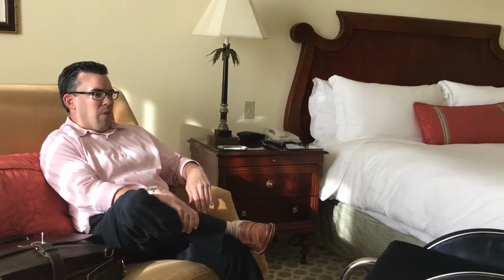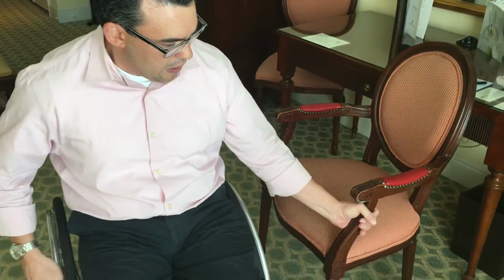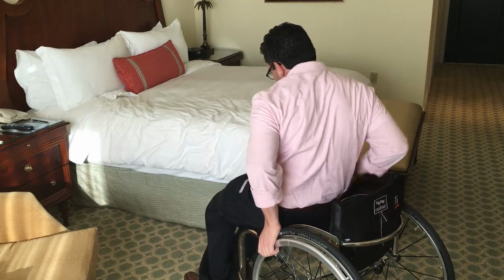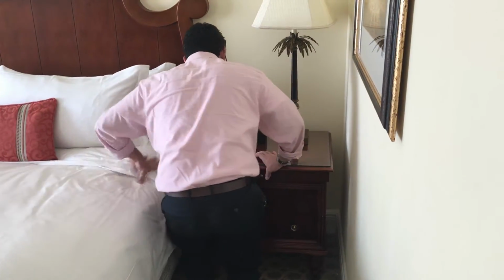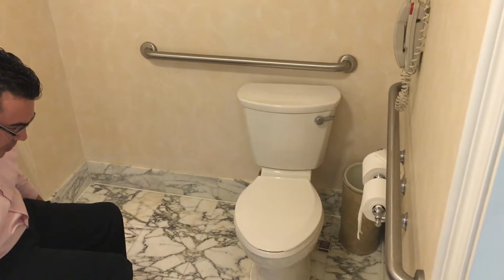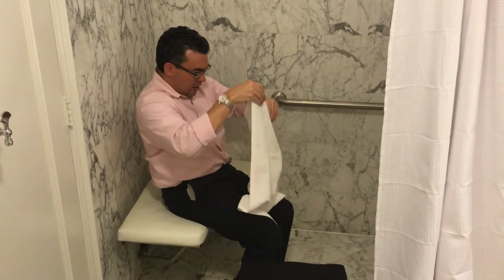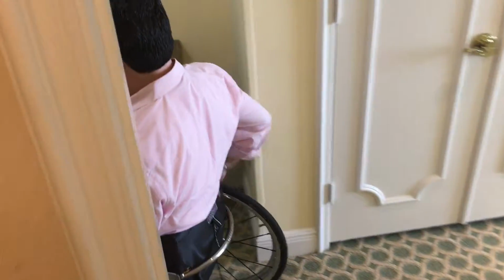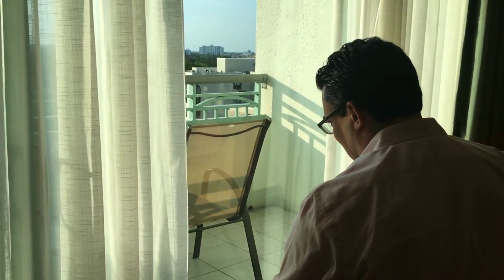Hotel reviews for brettapproved.com - What am I looking for?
Brett talks about what makes a good review for brettapproved.com.  What features of a hotel room are important?  What might create a challenge?